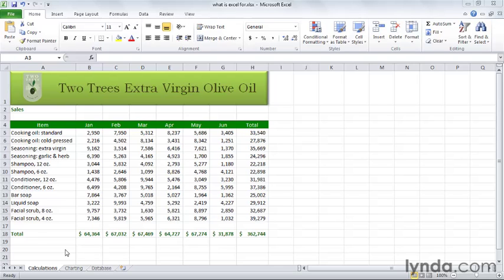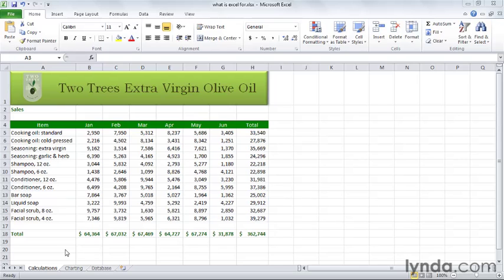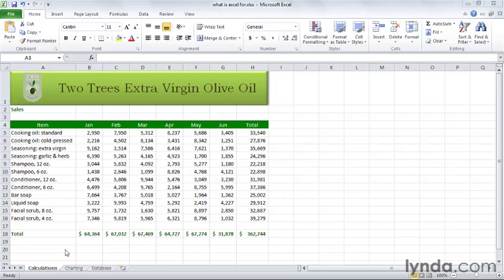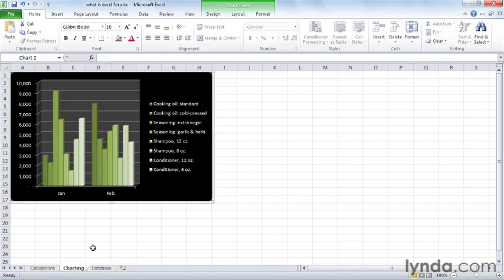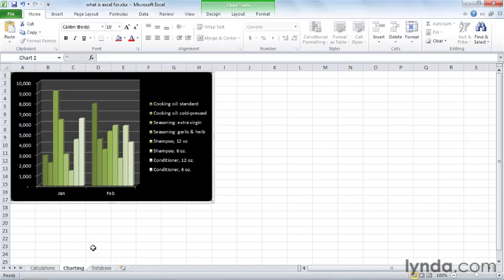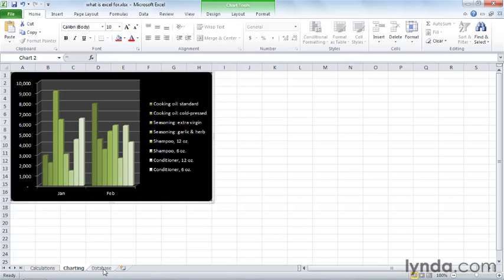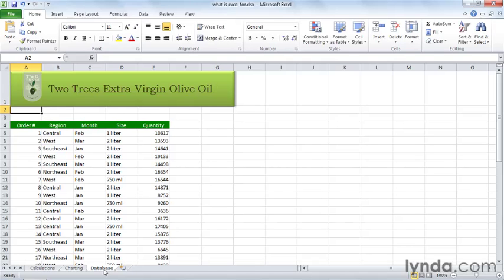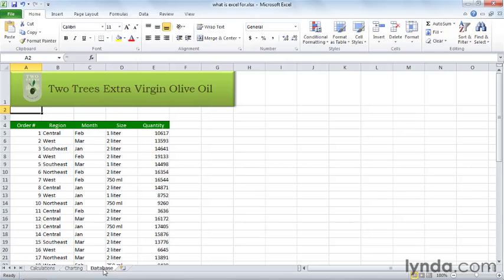0101 Exploring three common uses for Excel